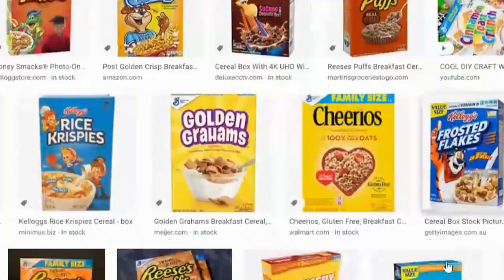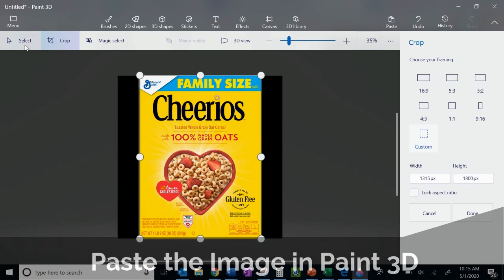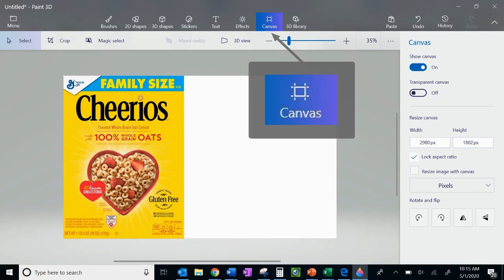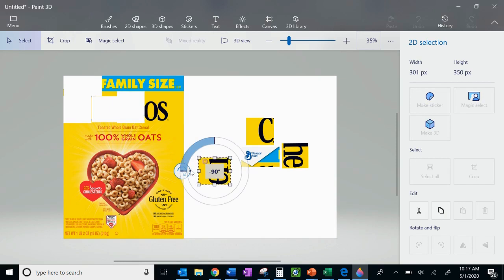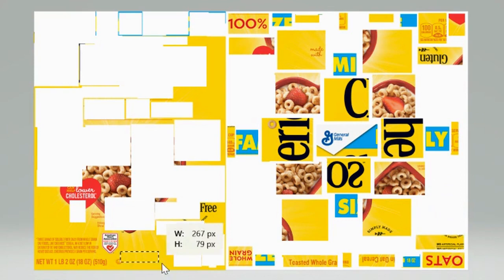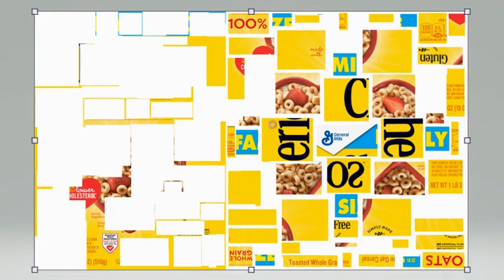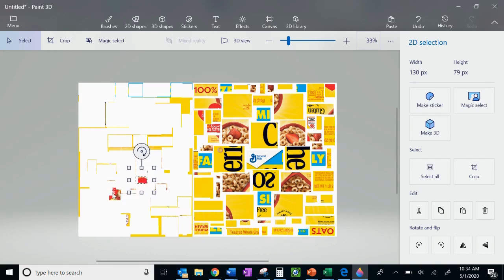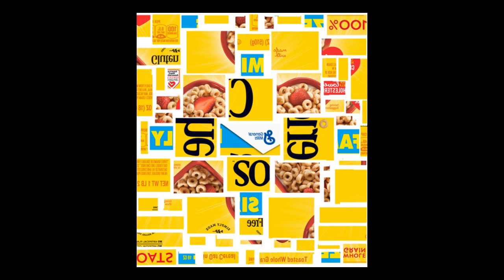Michael Albert - Digital Collage Tutorial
Alison Robin Thompson will show you how to create a basic digital college, inspired by the artwork of Michael Albert, this art lesson. Use digital skills on a simple platform that you have at home, and create!